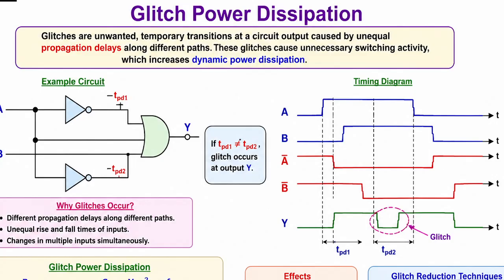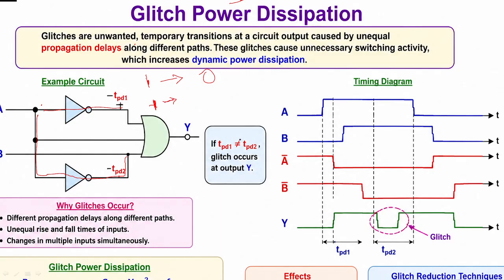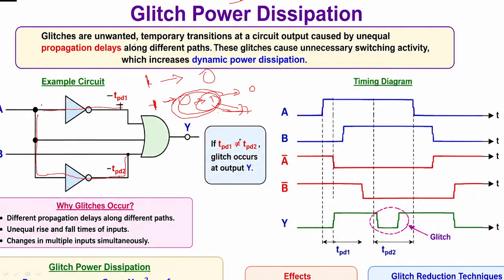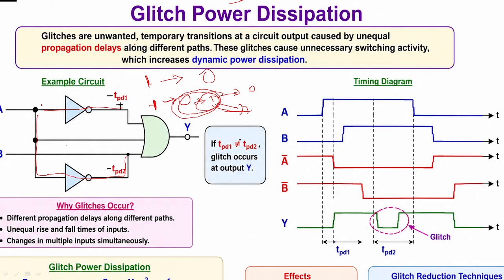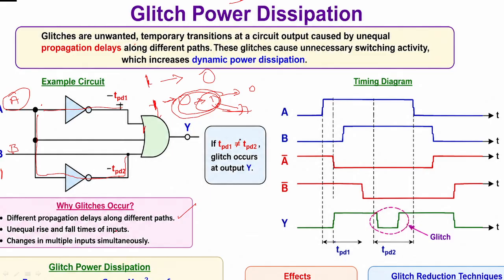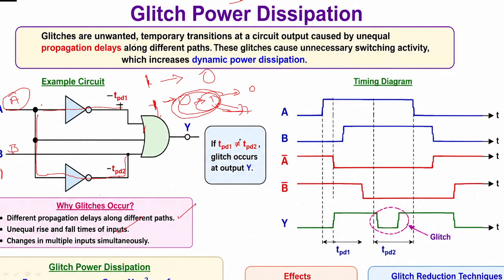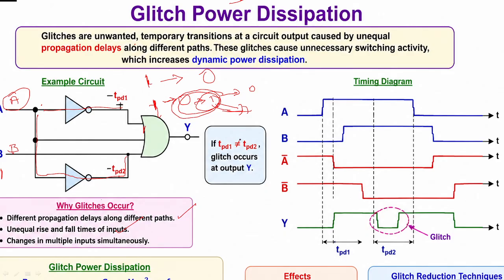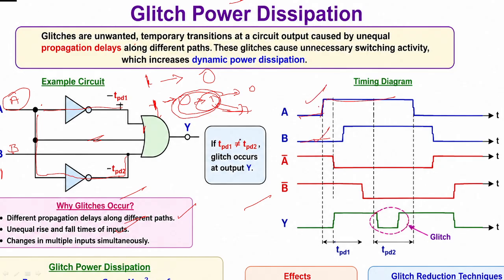Glitch Power Dissipation,Glitch Power Dissipation in VLSI,Glitch Power in VLSI,Glitch Power dissi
glitch Power Dissipation
Power Dissipation in VLSI
Glitch Power in VLSI

Signals & Systems
Probability & Random Processes
Communication Systems
Cellular & Mobile Communications
Analog Communications
Digital communications
Verilog lab
Microwind Lab
STLD

Signals & Systems
Communication Systems
Analog Communications+
Digital communications
Verilog lab